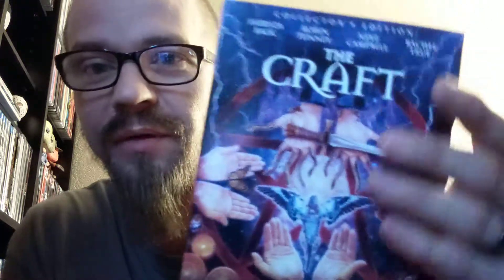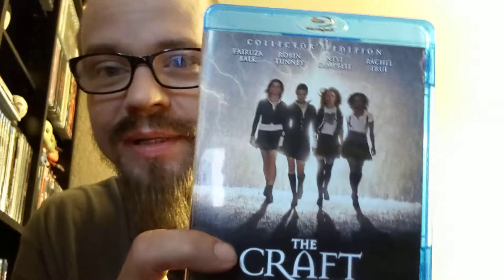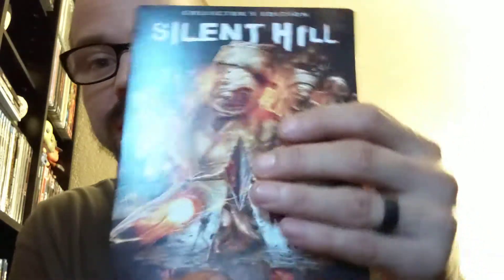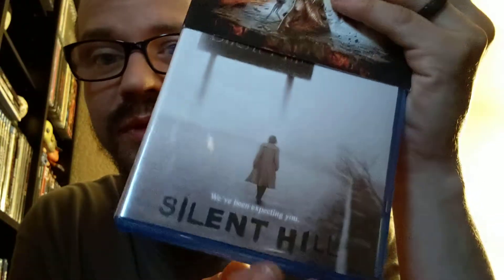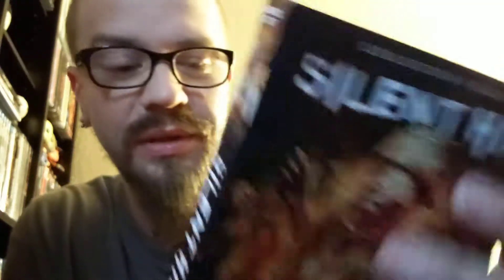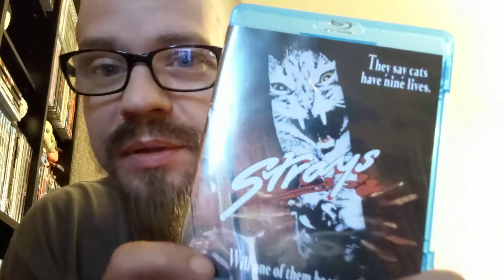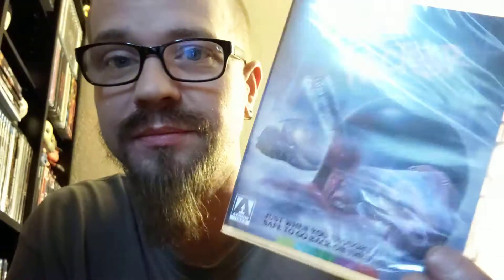Episode 69: reject filmz contest entry & scream & arrow update.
Stop by reject filmz and give Dan a like an sub and be sure to enter his contest while you can.